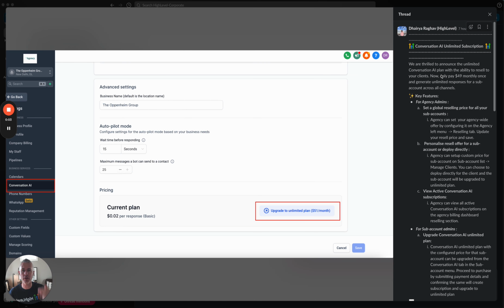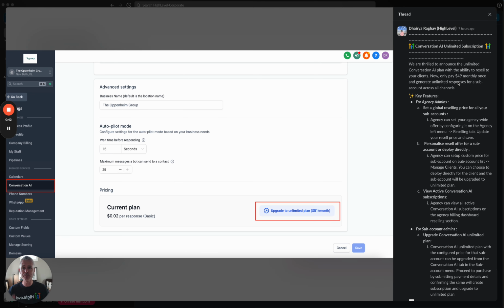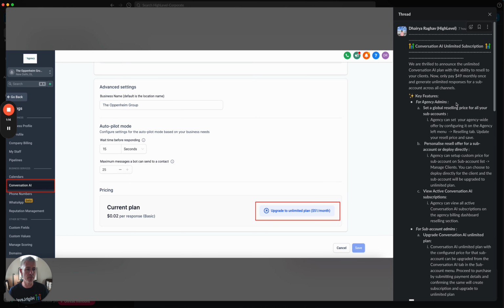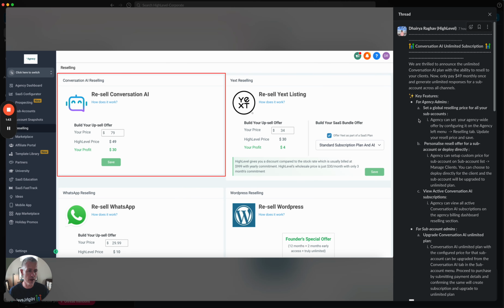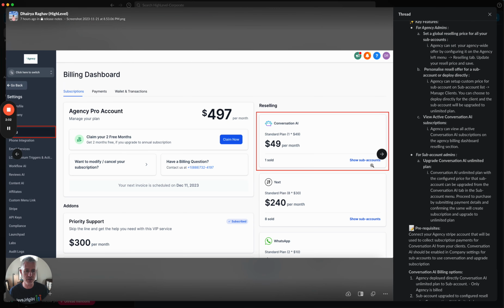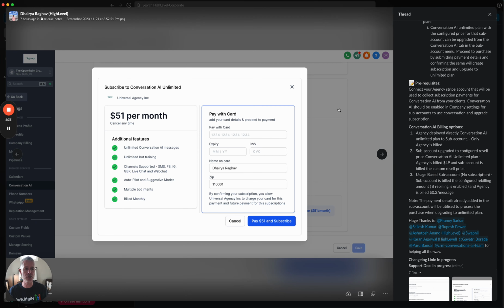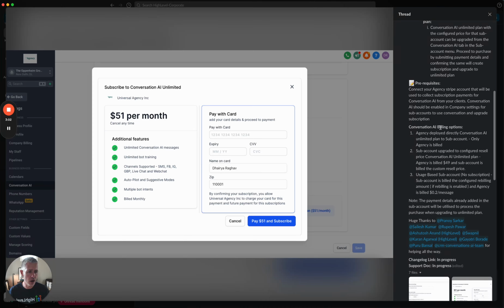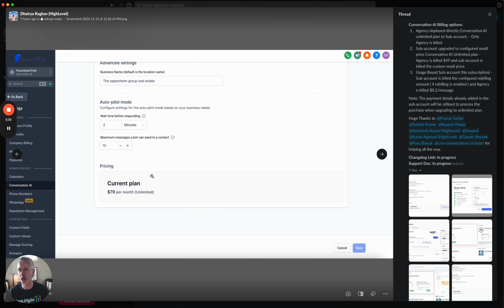Unlimited Pricing + Resale Ability Live for Conversation AI Bots!